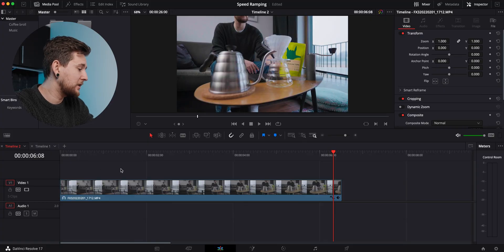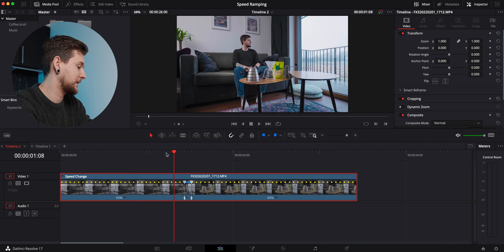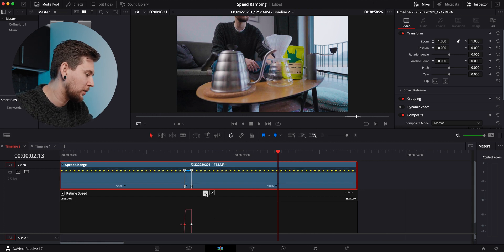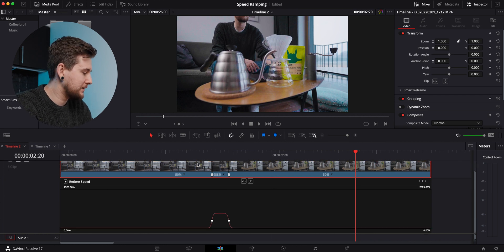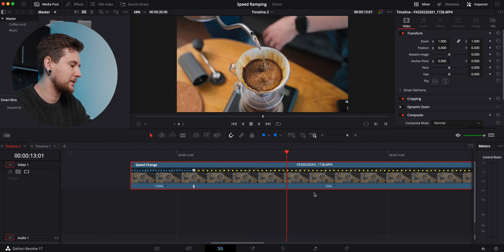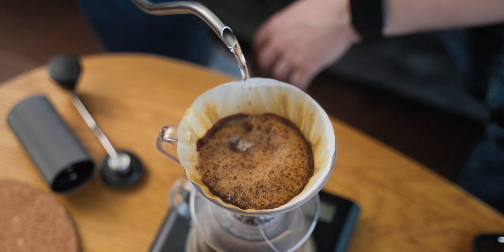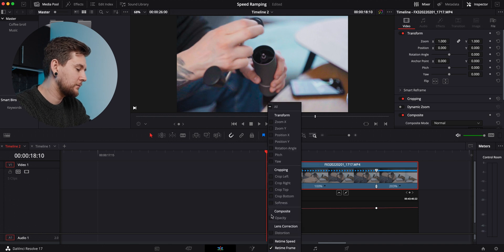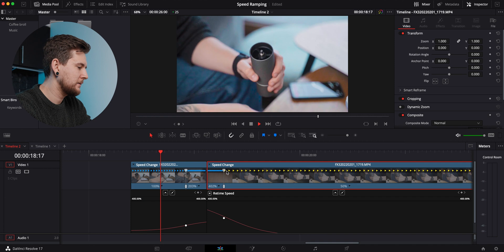How to SPEED RAMP in Davinci Resolve 17 and how to use it in YOUR FILMS?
Video and photo gear I recommend:
Smallrig MD 3490 XLR Extension
3 Legged Thing TOOLZ Keyring